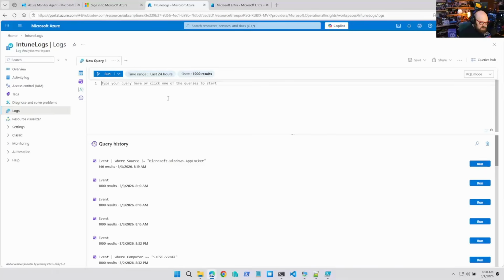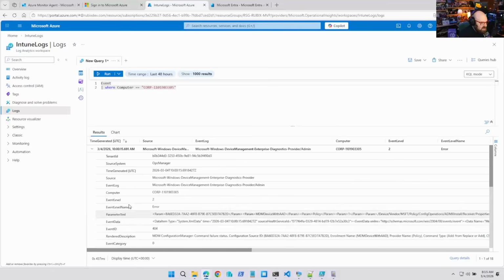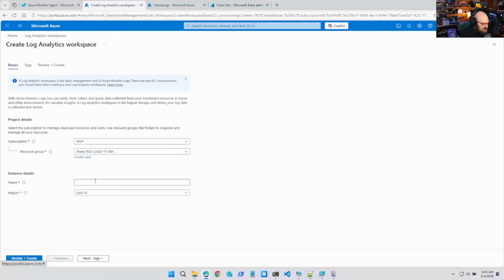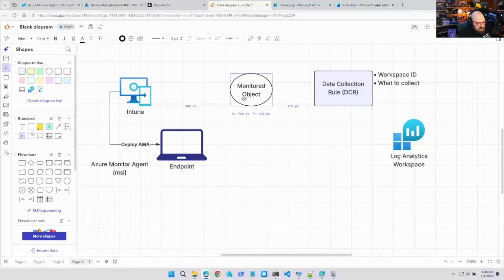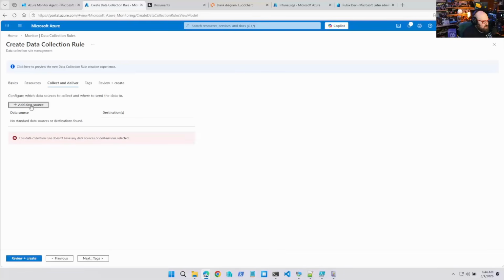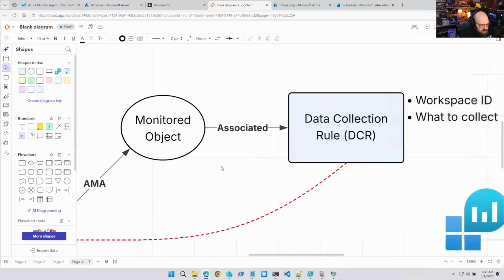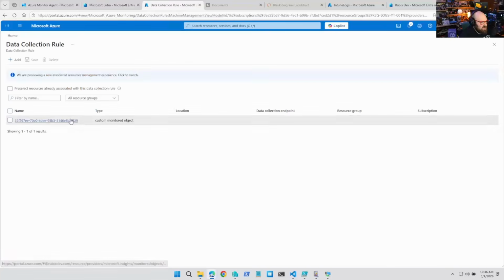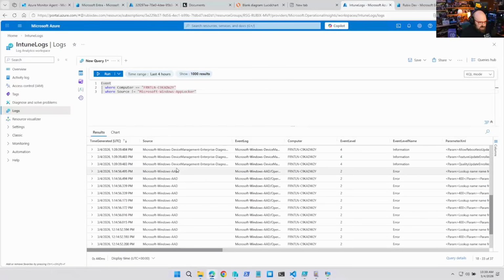How to Collect Windows Event Logs from Intune PCs Using Azure Monitor Agent (Full Walkthrough)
VHS tapes were better.

Not because they were actually better. The quality was worse, the tracking never worked, and if someone didn’t rewind the tape you were starting the movie halfway through.

You had to work to watch the movie.
Find the tape. Rewind it. Adjust the tracking. Commit to sitting down and watching it.

So on that topic, I put together a step by step walkthrough for something a lot of teams want, but very few have wired up cleanly:

Streaming Windows Event Logs from PCs into a Log Analytics workspace using:
 • Azure Monitor Agent (AMA)
 • Data Collection Rules (DCRs)
 • Intune deployment (so it actually scales)

If you’ve ever said “we should centralize Event Viewer logs” and then immediately regretted saying it out loud, this one’s for you.

Bonus points if you still call it “Event Viewer” even though you haven’t opened it voluntarily since 2018.

Chapters
00:00 When VHS Was King (Why Setup Used to Feel Simpler)
01:12 What Is an Azure Log Analytics Workspace?
02:19 What Changed: Azure Monitor Agent and Data Collection Rules
02:48 Step 1: Enable Required Azure Access and Permissions
03:23 Step 2: Create the Log Analytics Workspace
04:12 Azure Monitor Architecture Explained (Whiteboard)
05:45 Step 3: Create a Data Collection Rule (DCR)
07:49 Step 4: Associate Devices to the Data Collection Rule
09:16 Step 5: Deploy the Azure Monitor Agent with Intune
10:15 Critical Setting for Windows Event Log Collection